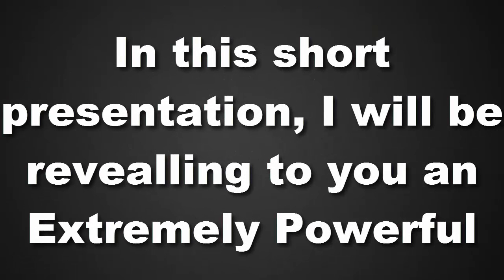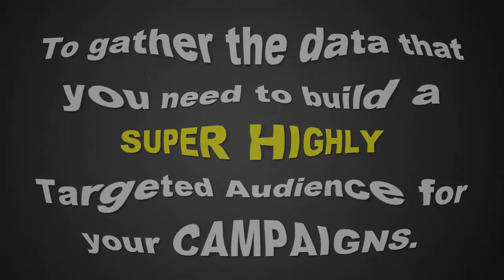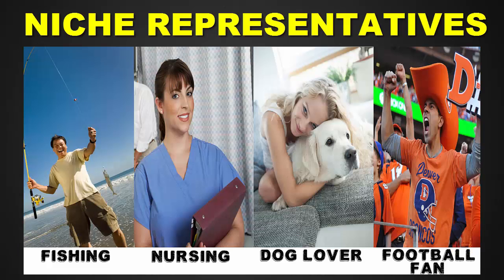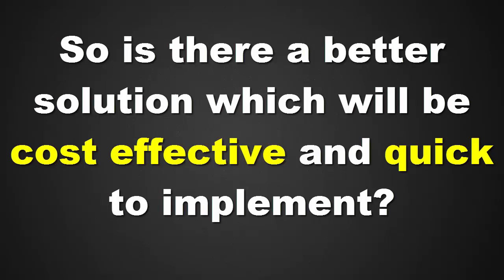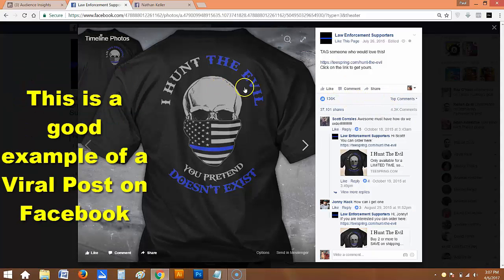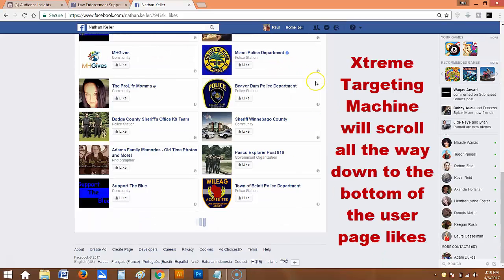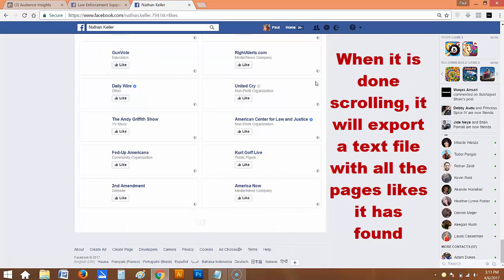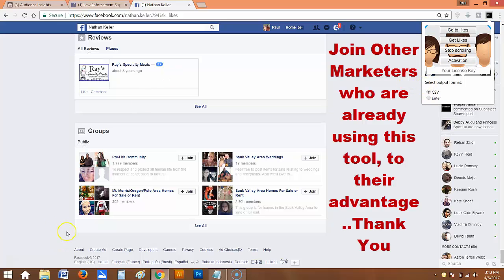Xtreme Targeting Machine - Facebook Buyer Based Targeting Tool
Introducing Xtreme Targeting Machine.

Xtreme Targeting Machine is a Revolutionary Facebook targeting tool, Designed specifically to Automate the Niche Rep Audience Research Technique.

With the click of a button and lightning speed, you can extract tons of buyer based Facebook interests in minutes, directly from 100% verified niche customers.

You are just few mins away from Targeting like a PRO